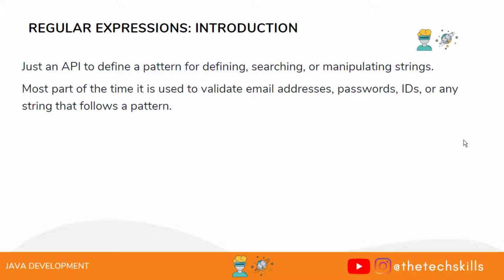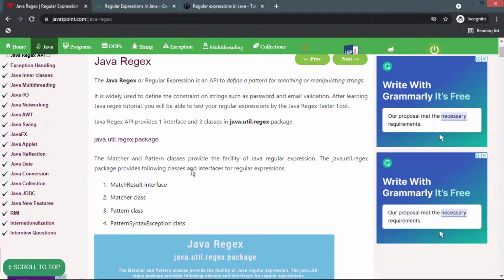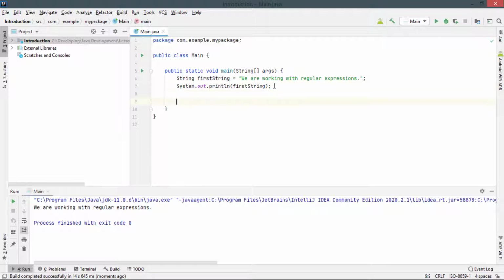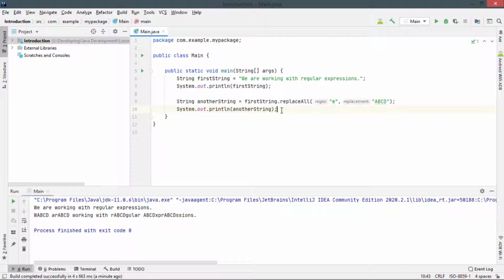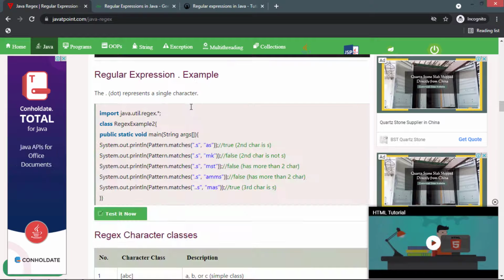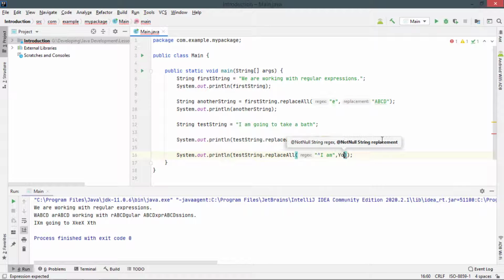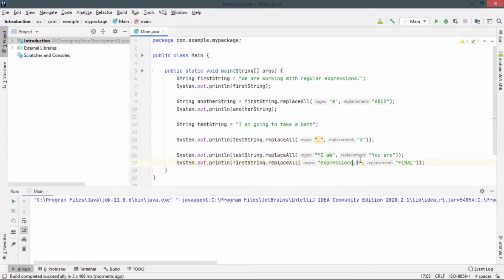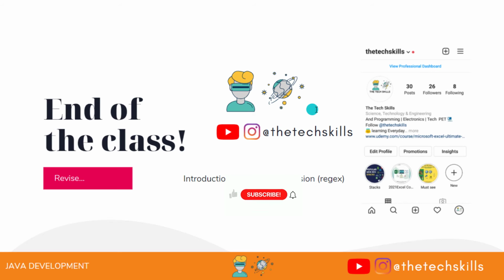Java Development [Regular expressions] - Lecture 01: Regular Expressions Introduction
🔥 In this video you will get an overview of Regex. Hope you enjoy and share It.